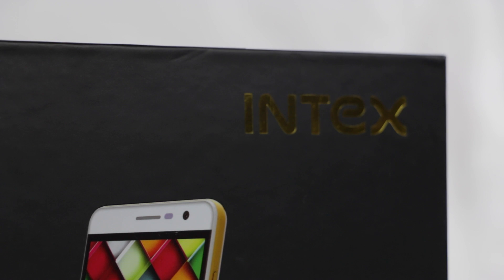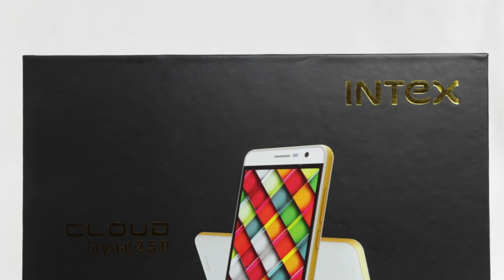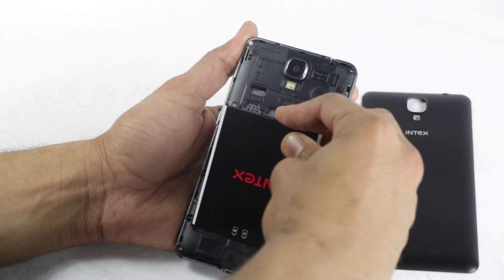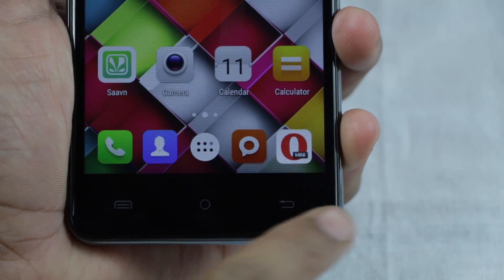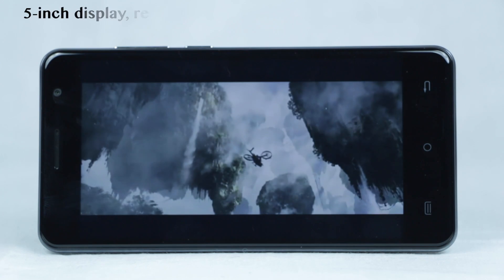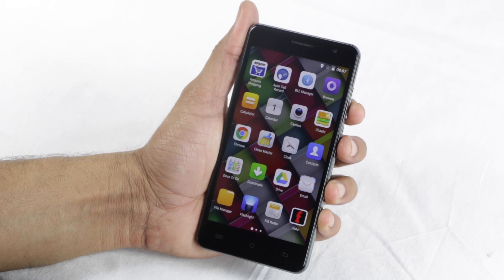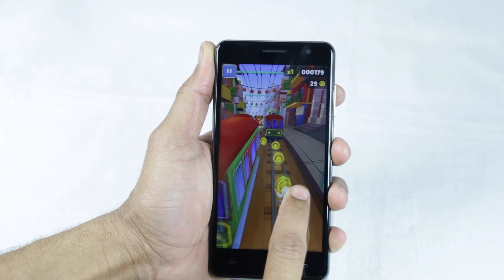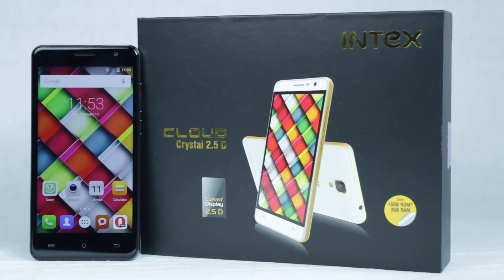Intex Cloud Crystal 2.5D : The Unboxing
Introducing the all new Intex Cloud Crystal 2.5D, a stylish yet value for money smartphone with metallic finish railing along the edges for striking looks by India’s leading smartphone manufacturer – Intex. Now you can click outstanding pictures & capture your special moments for a lingering experience with a stunning 8 MP Rear camera with LED Flash & 2 MP Front Camera to click dazzling selfies. The phone offers a crisp visual with 12.7 cm HD IPS Display that flaunts impressive colors and 1280 * 720 Screen Resolution and is backed by a powerful 3 GB RAM. Its 1 GHz Quad Core Processor offers seamless multitasking and 2200 mAh tough battery offers you a power packed performance. The feature packed phone comes with a lot of goodies including a sturdy back cover, screen guard etc.